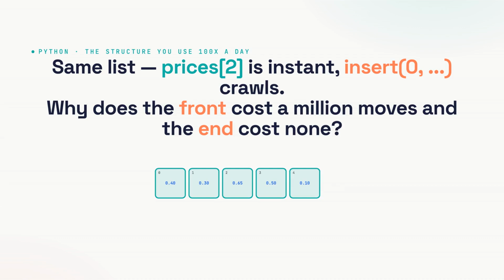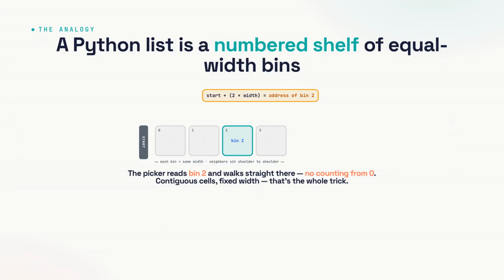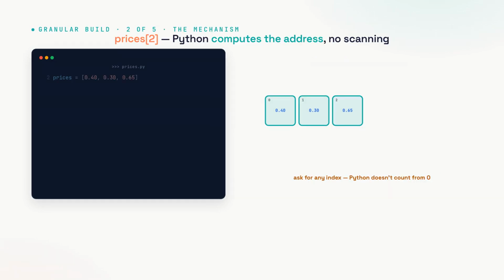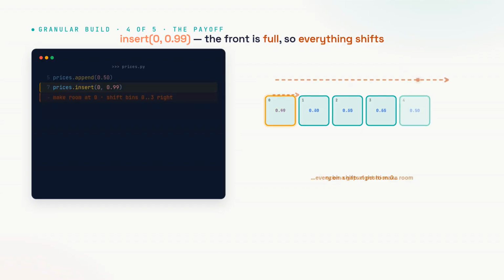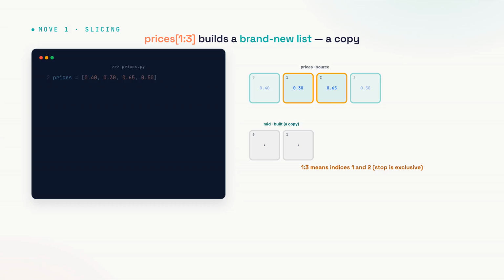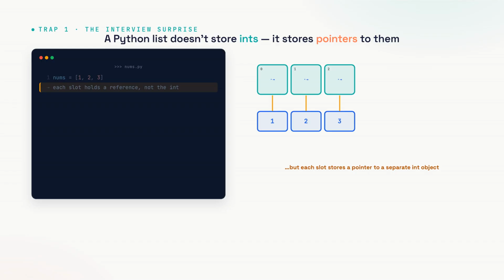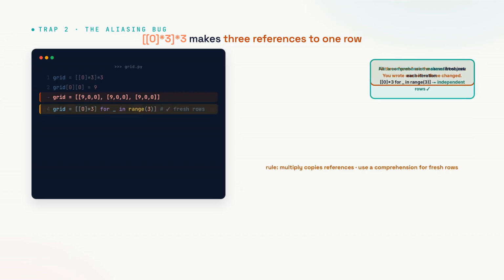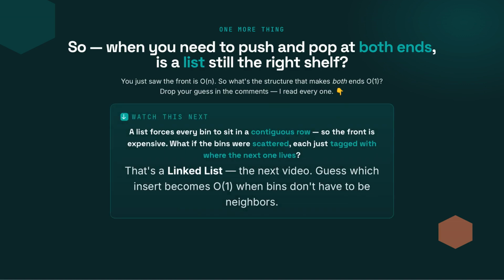Array Visually Explained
Read prices[2] and Python finds it instantly — three items or three million, same speed. Insert at the front of that same list and your script crawls. Same list, two wildly different costs. This video shows exactly why, from the one fact that explains both: a Python list is really a contiguous array.

We build one shelf of indexed cells and watch every operation run on it, frame by frame:
- Why prices[2] is O(1) — index arithmetic (start + i × width), no scanning
- Why append is O(1) amortized — and what the occasional resize actually costs
- Why insert(0, x) and pop(0) are O(n) — every element shifts to make room
- Slicing copies (O(k)) — you get a fresh list, not a view
- Why `x in list` is O(n) — a list has no hash (unlike a dict or set)
- Trap 1: a Python list stores pointers, not values — and what that costs vs a C array or NumPy
- Trap 2: the [[0]*3]*3 aliasing bug that changes all three rows at once — and the one-line fix

By the end you'll know the time complexity of every common list operation cold — which is exactly what the interview asks.

⏱️ Chapters
00:00  Common List Puzzle
00:52  Array Model Overview
01:48  Building an Empty List
02:37  Constant‑Time Indexing
03:12  Appending Elements
03:51  Inserting at Front
04:36  Removing Elements
05:07  Front Insert Cost
05:21  List Slicing Basics
05:44  Checking Membership
06:15  List Comprehension Demo
06:40  Hidden List Structure
07:30  Aliasing Bug Explained
08:24  List Memory Layout
09:05  Front Operations O(N)

🔔 The Explainer — DSA with Python, system design, and the concepts interviews actually test.